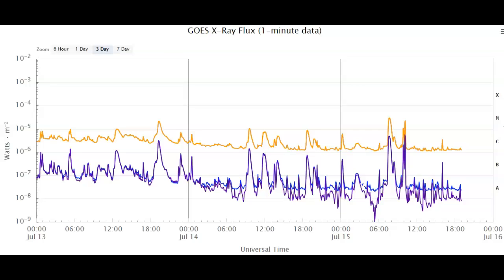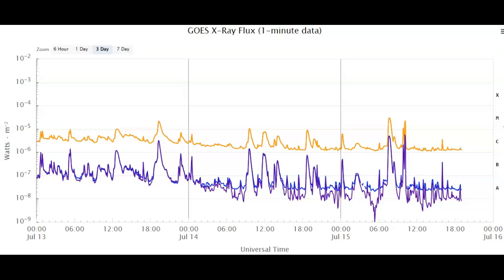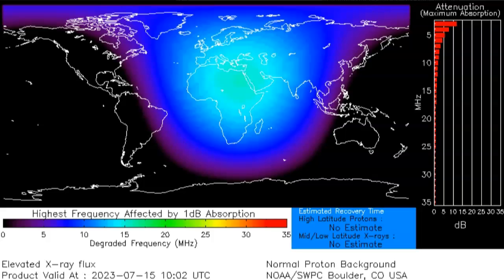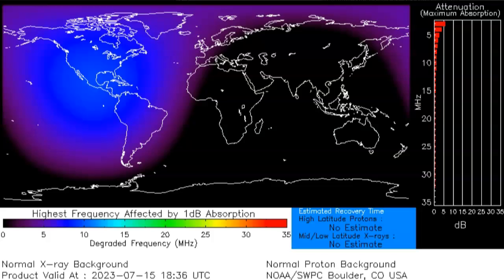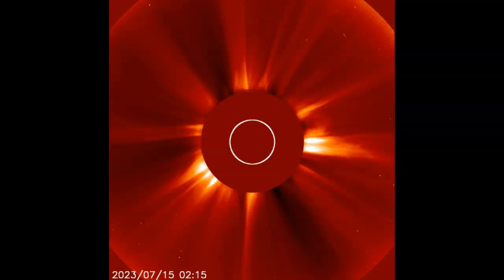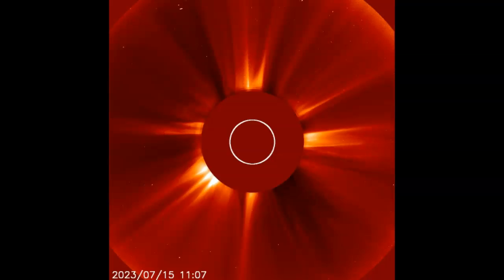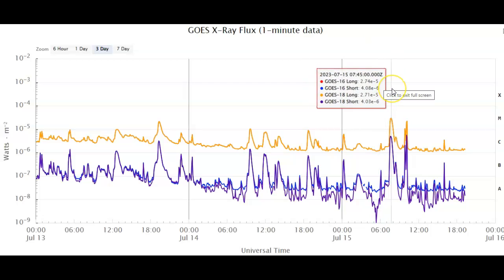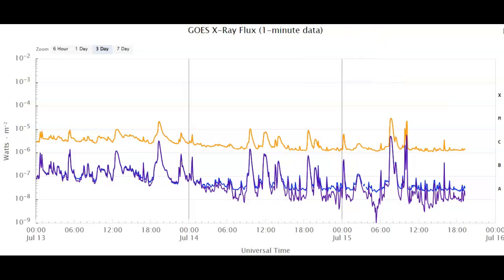Three Earth Facing M-Class Solar Flares And Huge CME July 15th 2023!